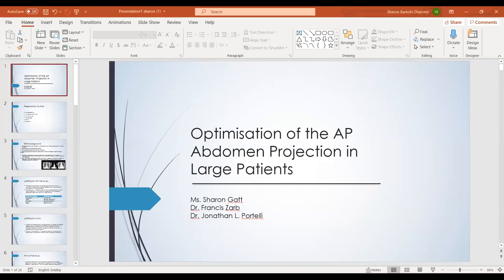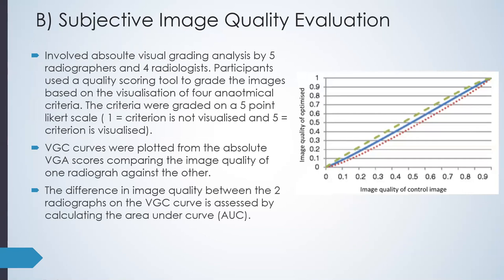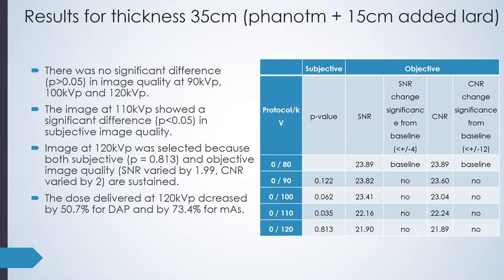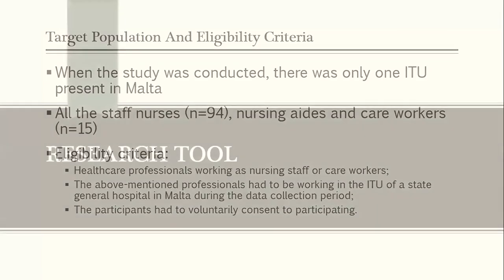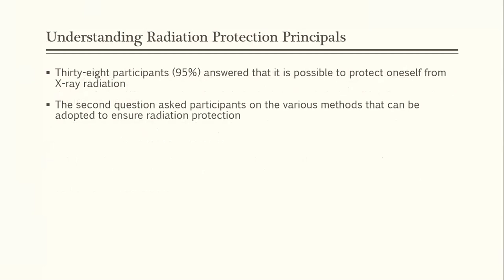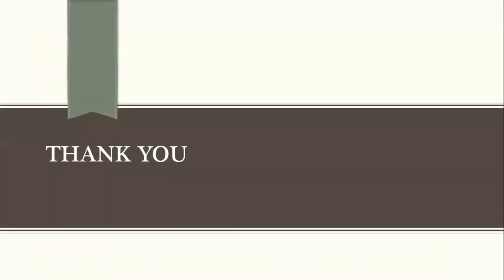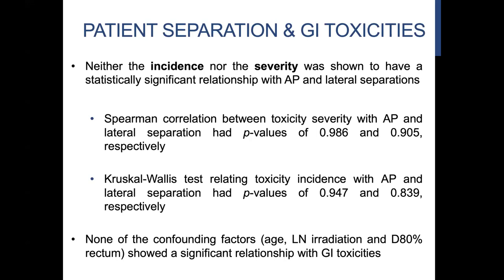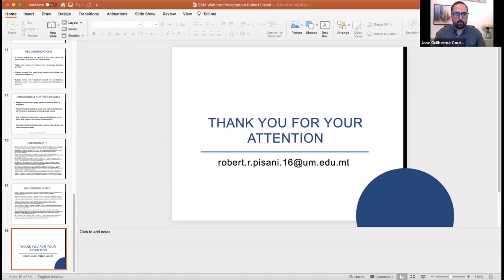SRM Webinar 2: Radiography Graduates' Research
The month of November is synonymous with the discovery of X-Rays and hence we took this opportunity to celebrate our profession for the whole month of November by organising a series of online webinars that covered various topics.

The Second Webinar:

11th November - Radiography graduates' research

Speakers:
Sharon Gatt (Radiography graduate, UM)
"Optimisation of the AP abdomen projection in large patients"

Narelle Vella (Radiography graduate, UM)
"The Awareness of ITU Nursing Staff and Care Workers on X-ray Radiation and Radiation Protection"

Robert Pisani (Radiography graduate, UM)
"Effect of Patient Separation on Acute Gastrointestinal Toxicities following Radiotherapy for Prostate Cancer"